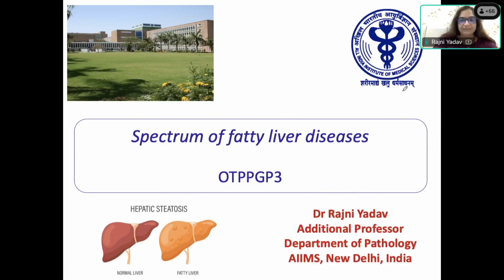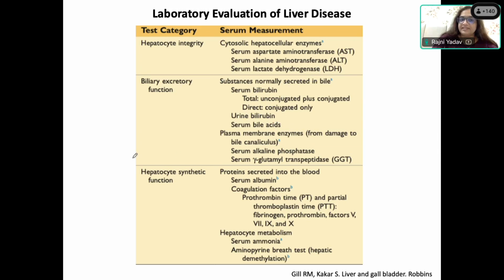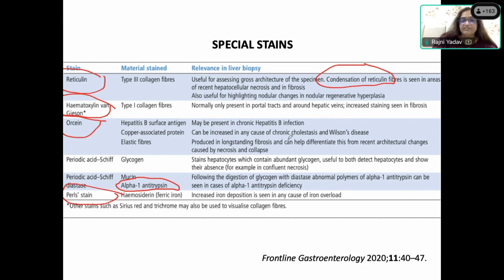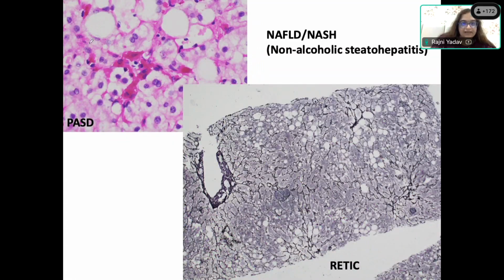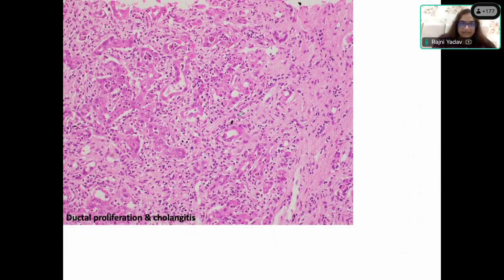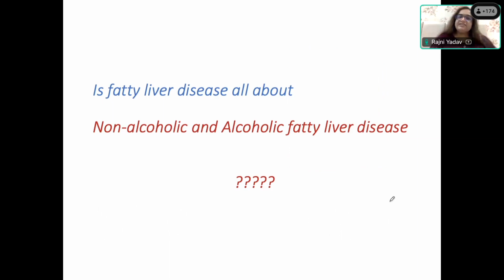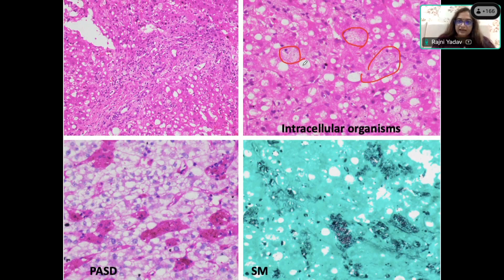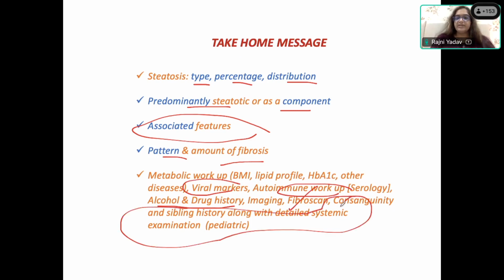Spectrum of fatty liver disease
Speaker:
Dr. Rajni Yadav
Professor,